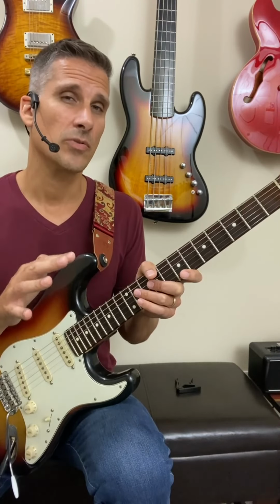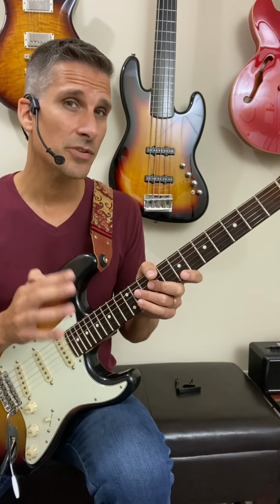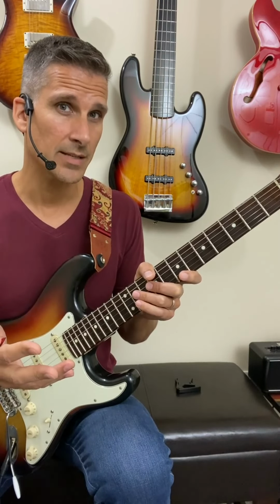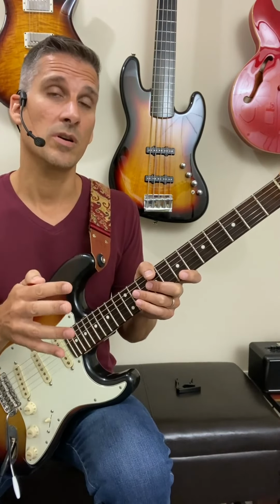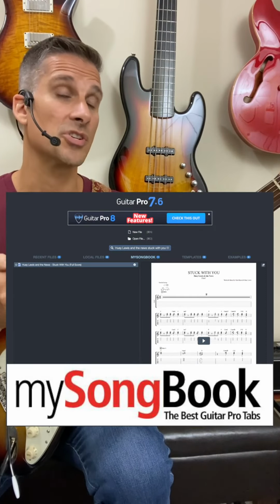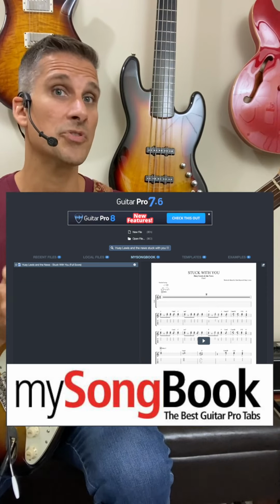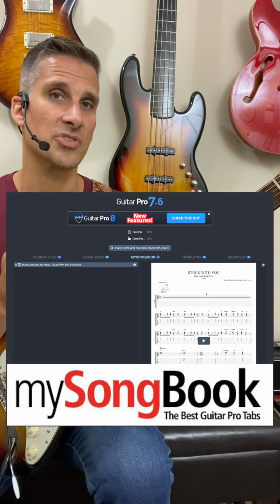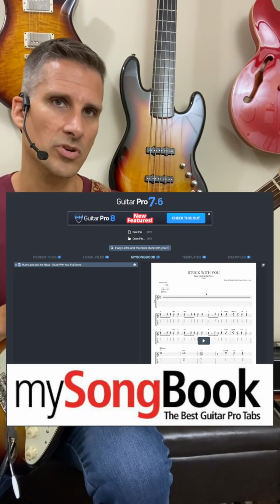Stuck with You Guitar Chords Intro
"Stuck with You" by Huey Lewis features a cool guitar chord motif during the Introduction that is based on sus2 and sus4 harmony. Here's my take on it.

🎸 What do you SPECIFICALLY need to do in order to play guitar better? - answer the questions about your playing and get FREE custom video instruction calibrated to your current level.